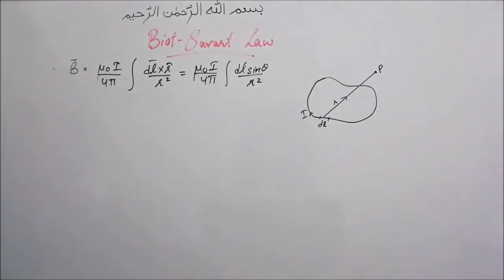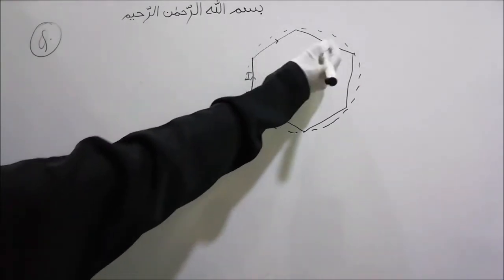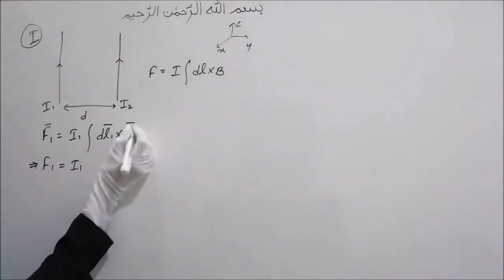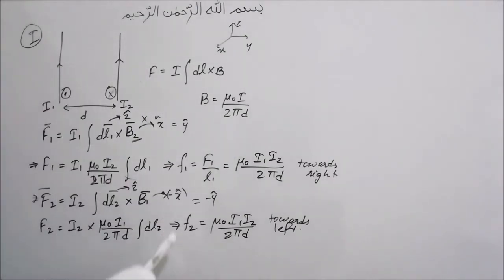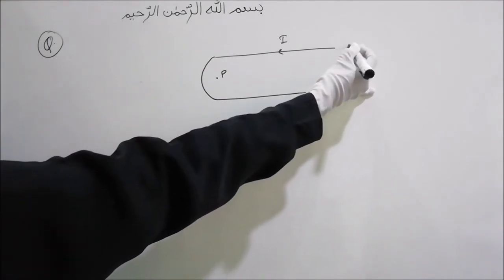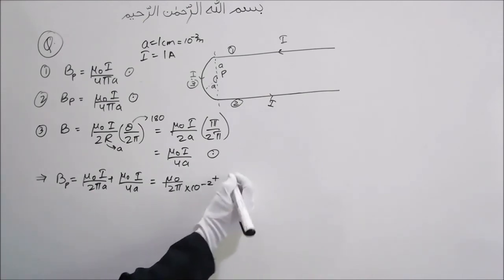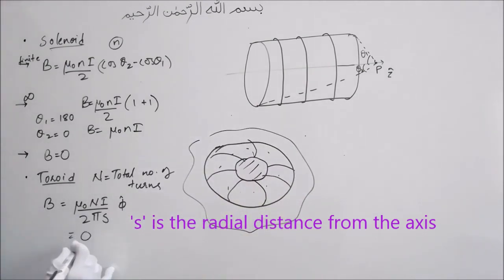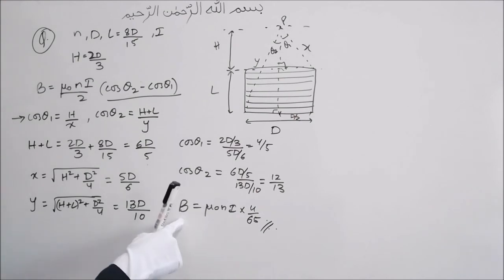Electromagnetic Theory Part 9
Biot-Savart Law; Magnetic field due to wire, circular loop, solenoid, toroid.